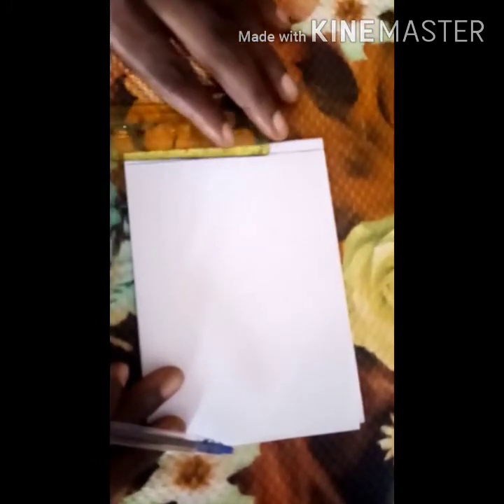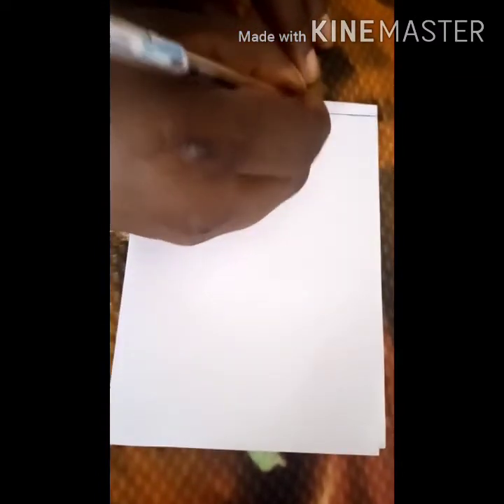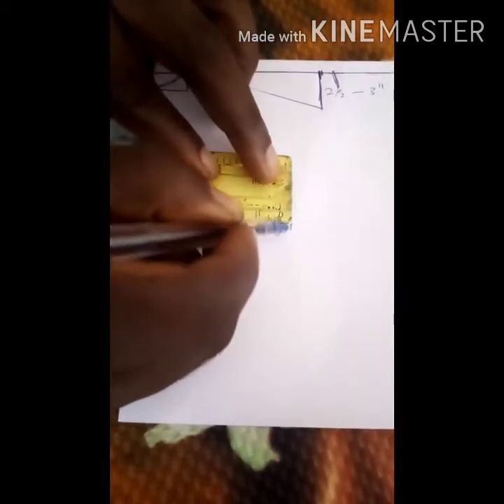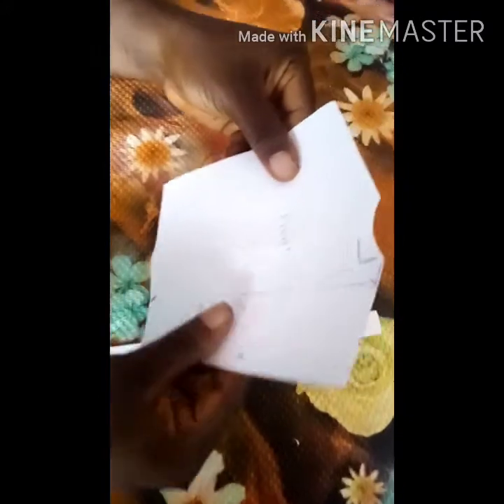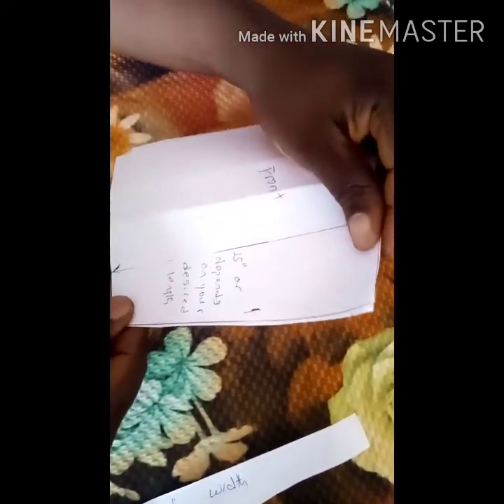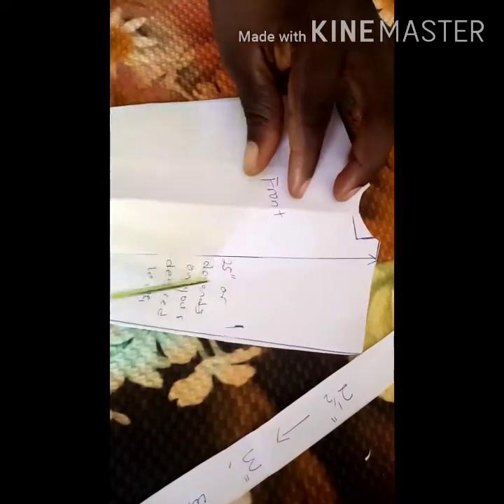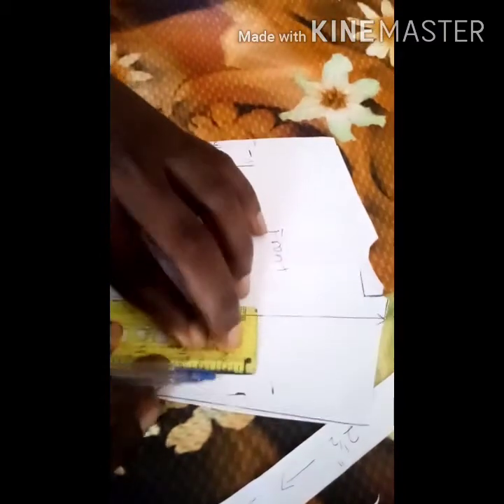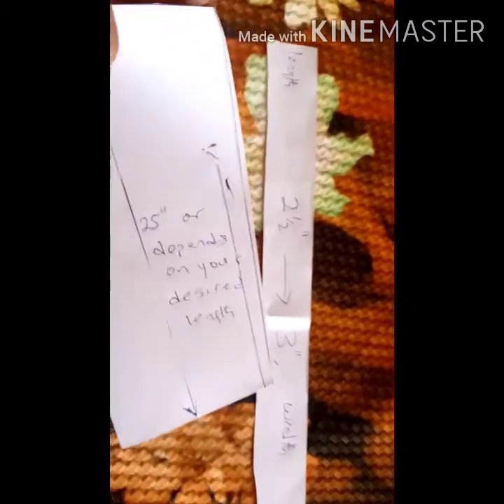How to achieve this Trending bubu inspired by Mercy Aigbe outfit